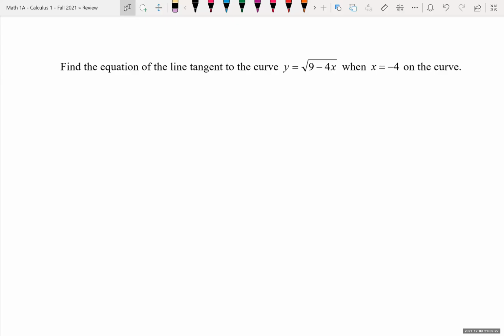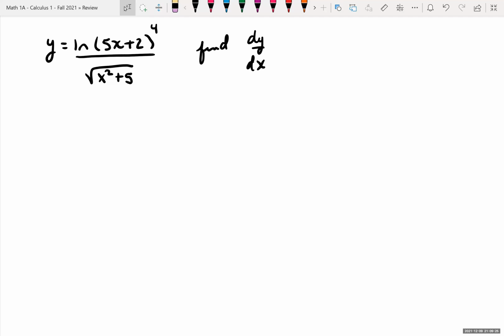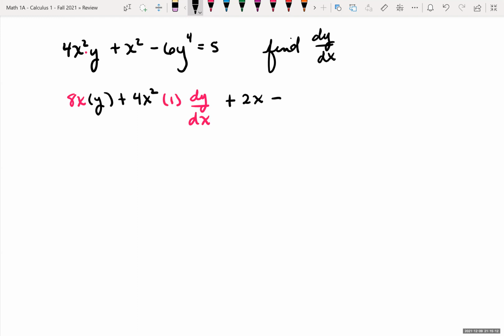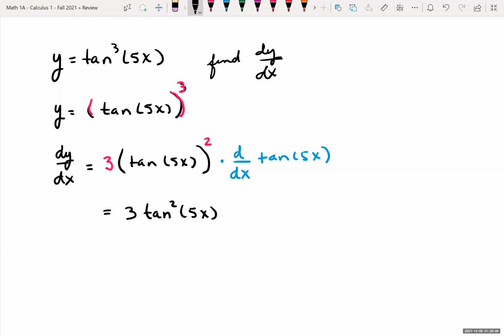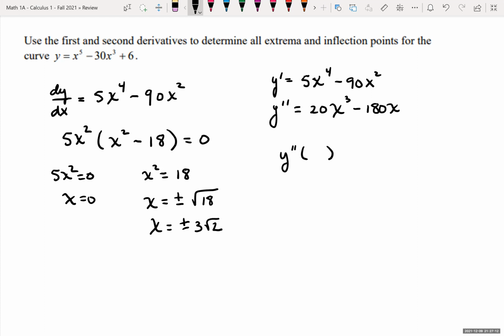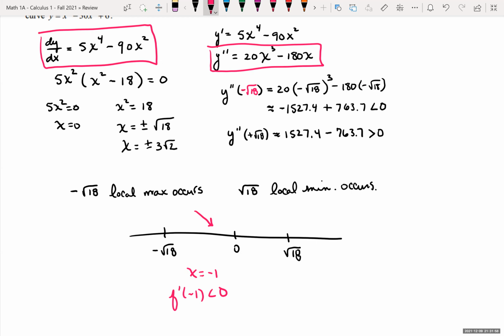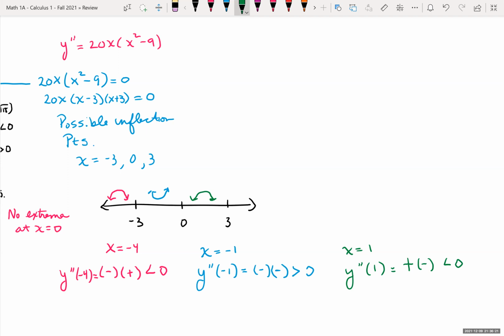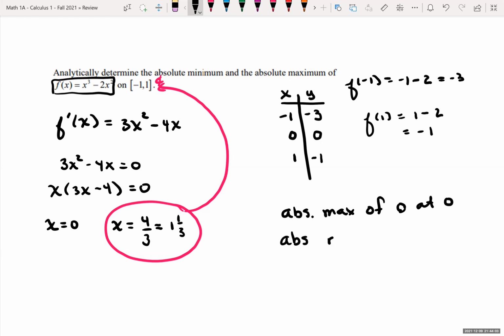Calculus 1 Review for Final Exam Continued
In this video we are preparing for the final exam.  We look at finding equations of tangent lines, finding derivatives, using implicit differentiation, finding local and absolute extrema, concavity of a curve and using properties of logarithms to help us find the derivative.